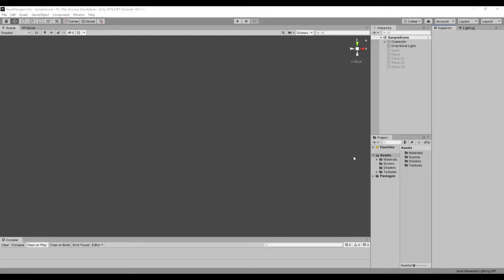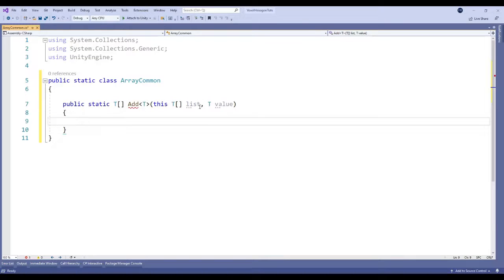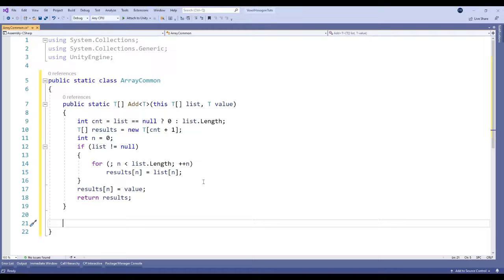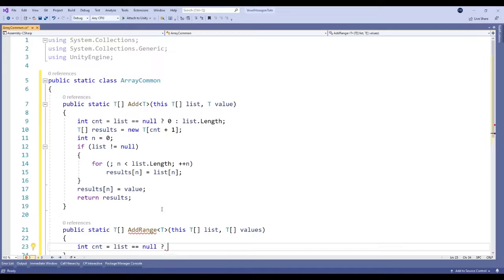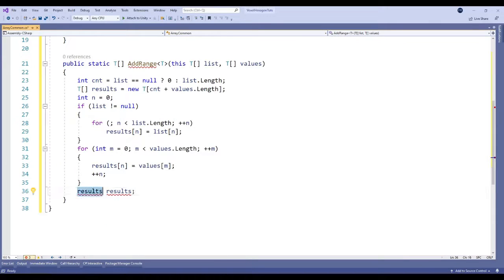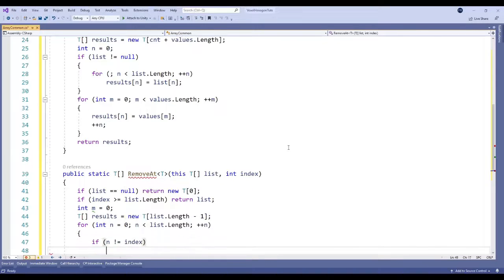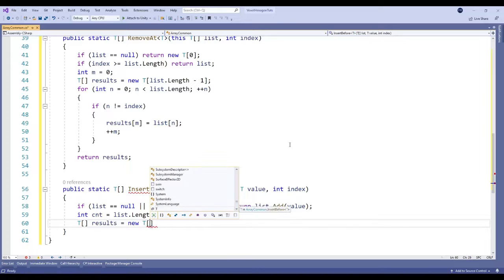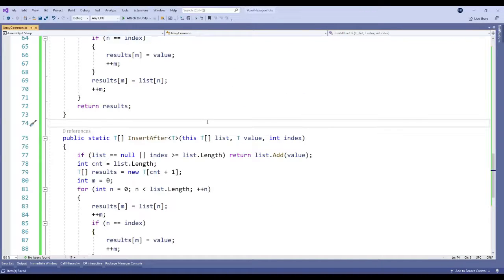ArrayCommon For Hexagon/Voxel Labs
An extension class of functions for arrays that speed development.